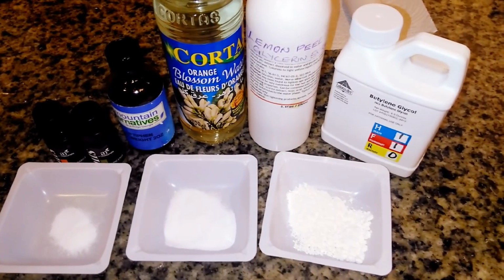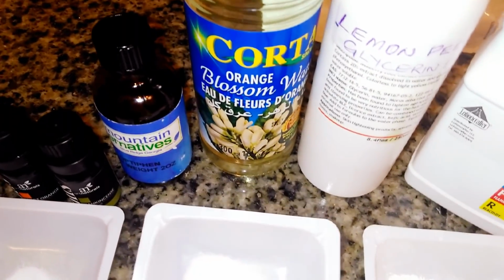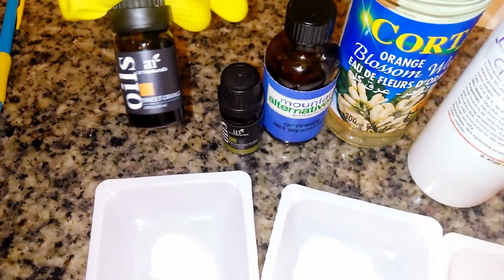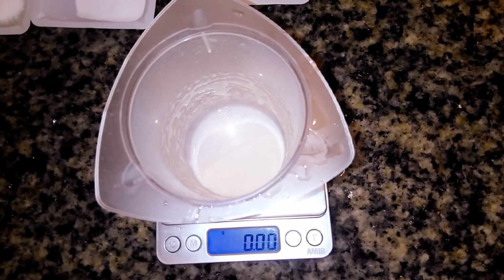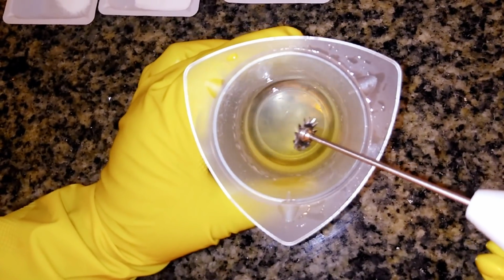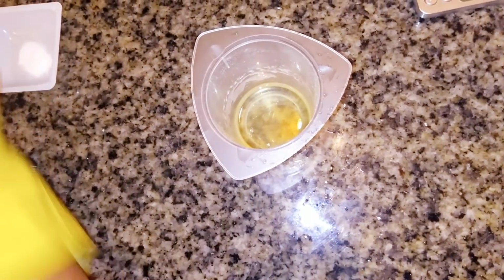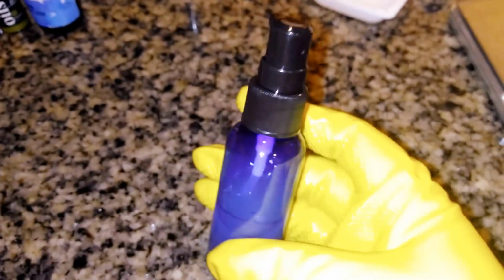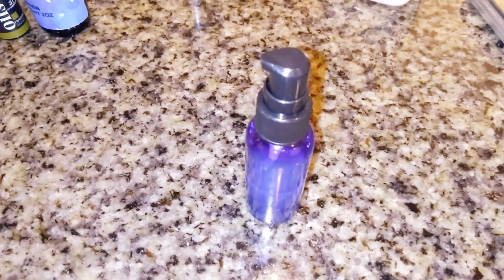DIY BEST ANTI ACNE ANTI AGING SKIN BRIGHTENING SERUM | GET A GORGEOUS SKIN IN FEW WEEKS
Hey lovers, in today's video I will be showing you how to make the best serum that will take care of your acne scars, blemishes, hyperpigmentation and also brighten your skin if used consistently and patiently for at least 90 days.

Remember to moisturize after each use.

Please note that I am only showing you what I used that worked for me, I am not a therapist nor physician.
If you have any pre-existing skin condition contact your doctor before use.